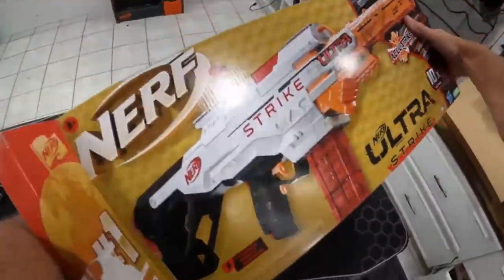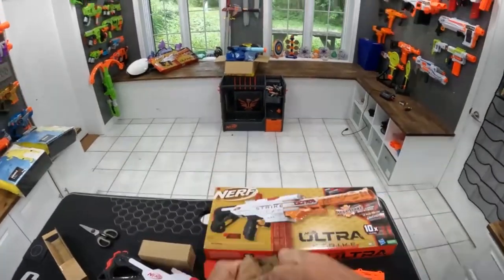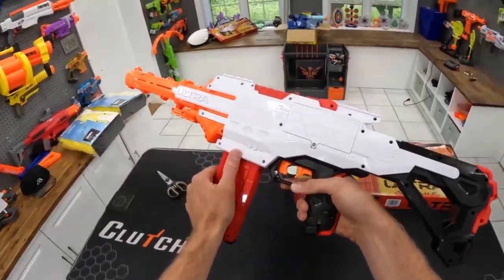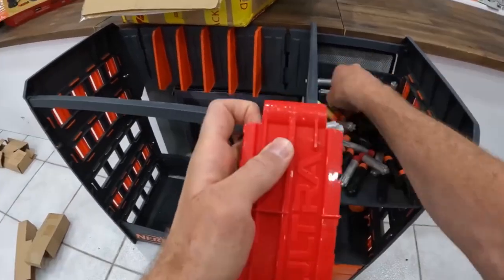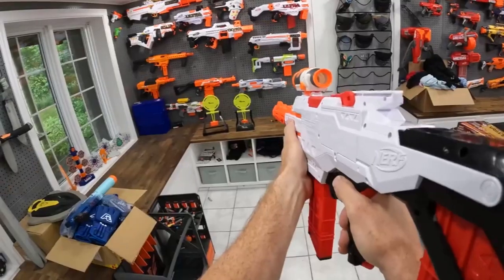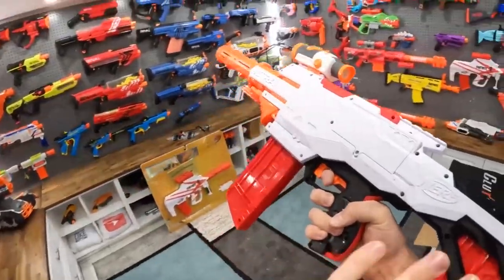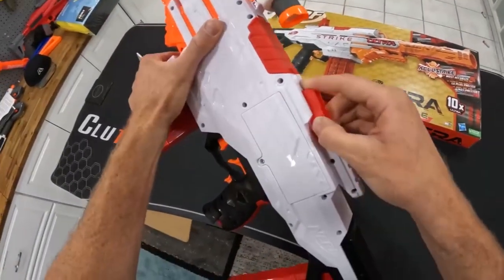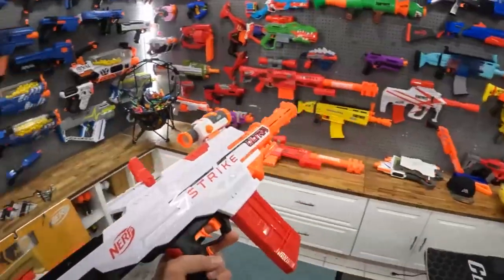Super Nerf Gun Toy | Unboxing New Toy Gun